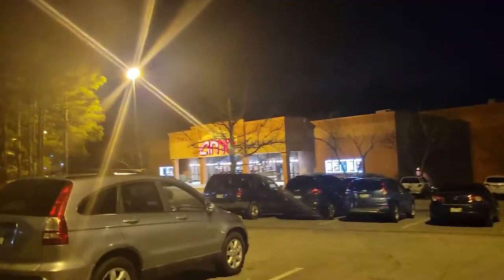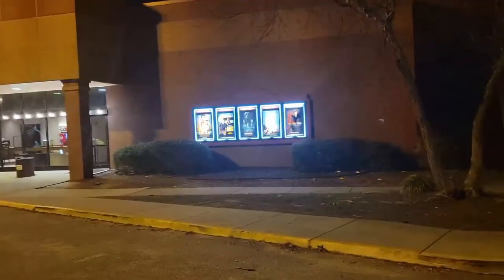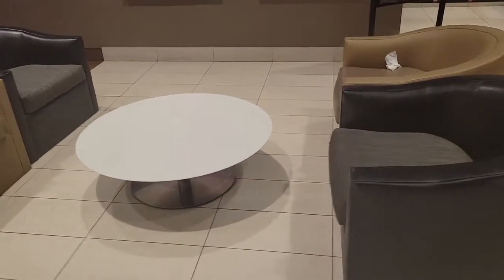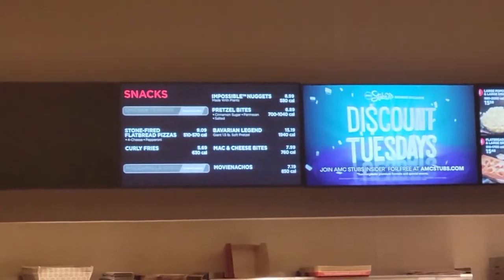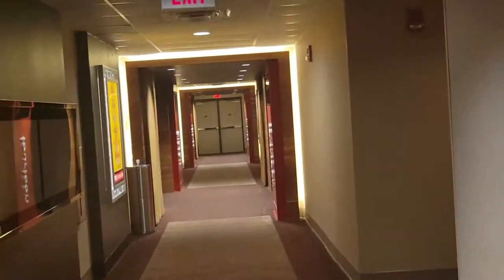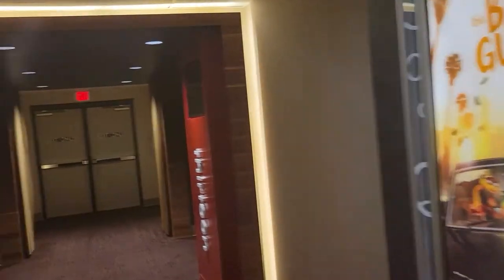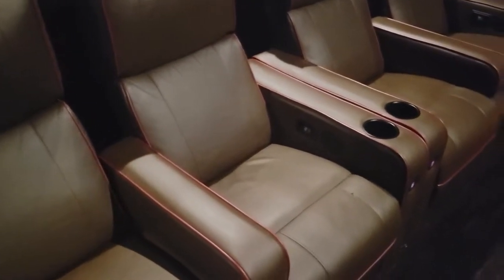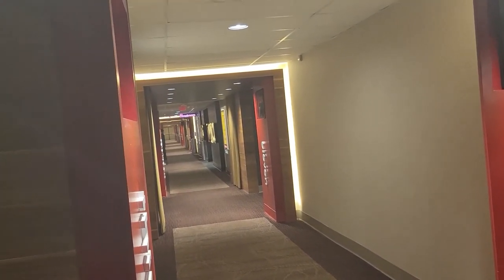AMC Harbison 14 - February 2022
I realized I have never added one of my main theaters, so I took a short video. Reuploaded because sound was messed up in the first version.